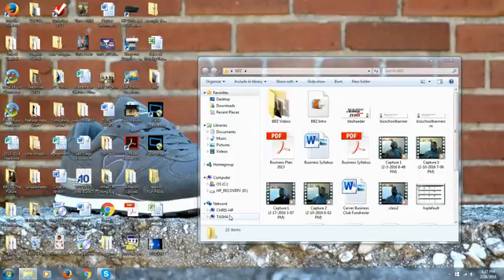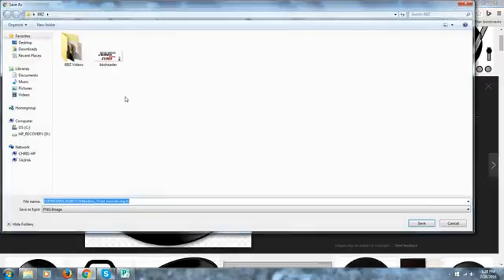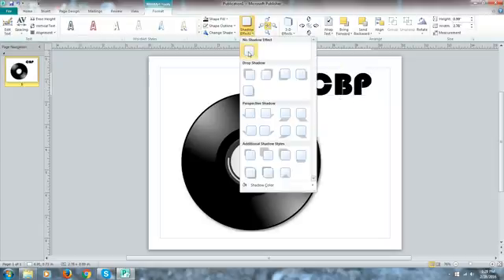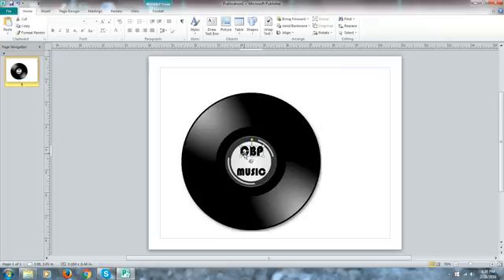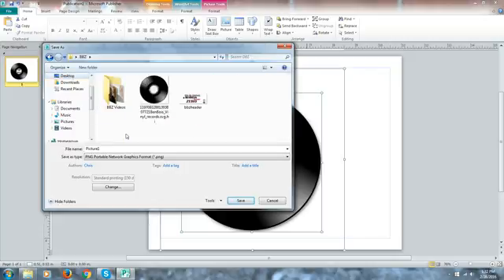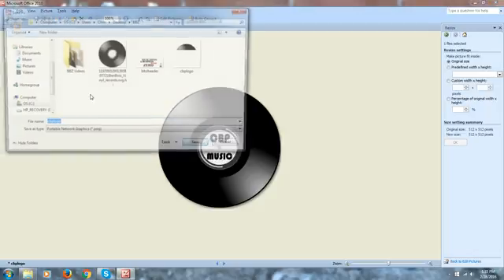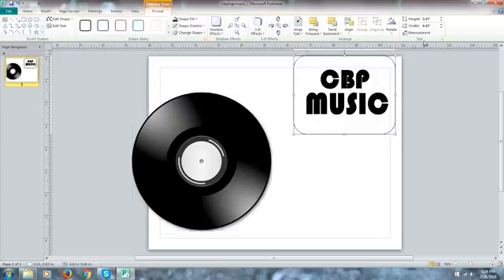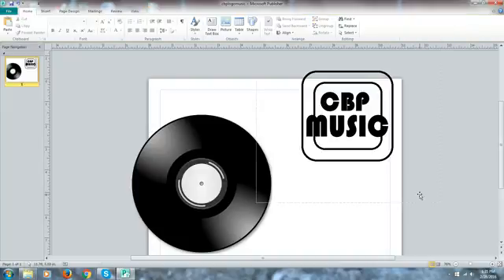How to Create a Logo using Publisher (BBZ Week 5)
Nothing fancy here, just a quick tutorial. This video is in addition to the Week 5 Lecture from the BBZ. In this video I use Microsoft Publisher to help those who don't have Adobe Products or are not familiar with Wacom Tablets and don't have the money to pay a graphic designer for a logo.
to take this online course from Chris Burns. It's a great opportunity to dig in and develop a business without spending a lot of money to do so.